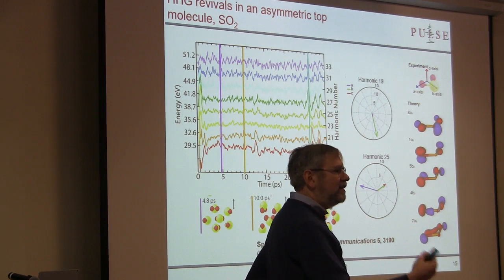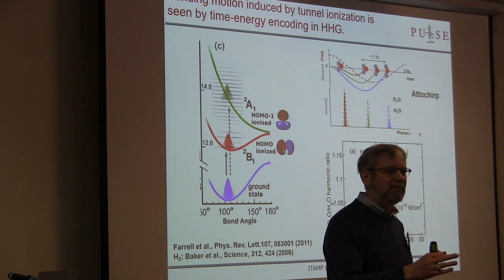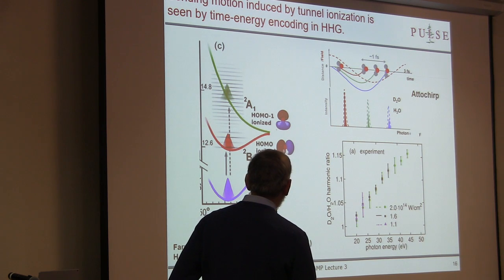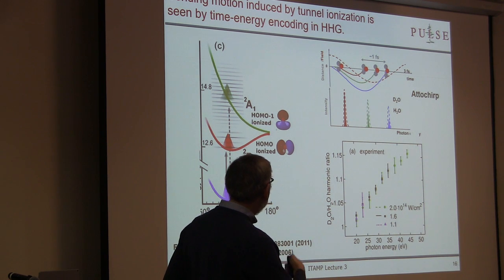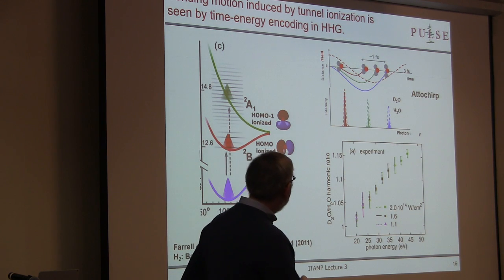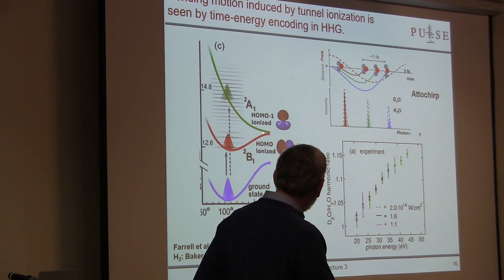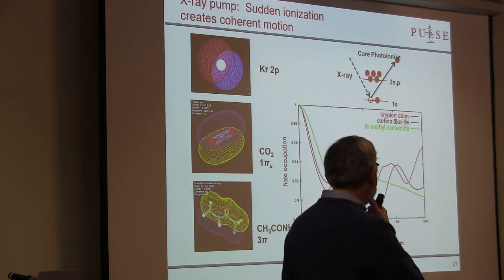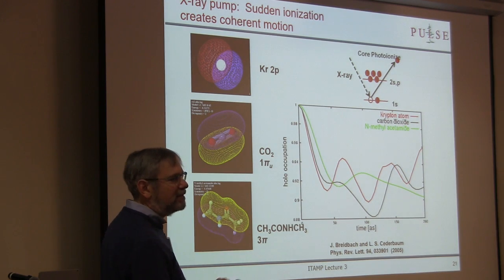BucksbaumLect3Part2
Philip Bucksbaum (Stanford PULSE Institute)
Lecture 3: "Transient impulsive methods: A path to realize molecular movies through nonlinear multiples interactions"